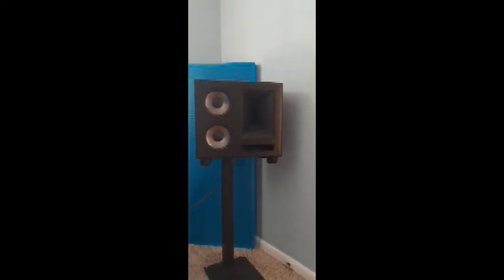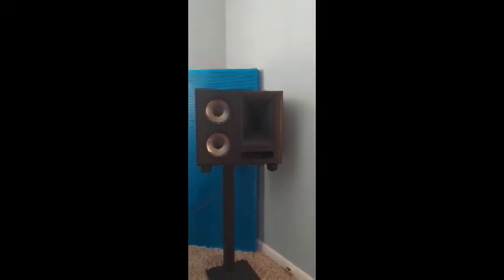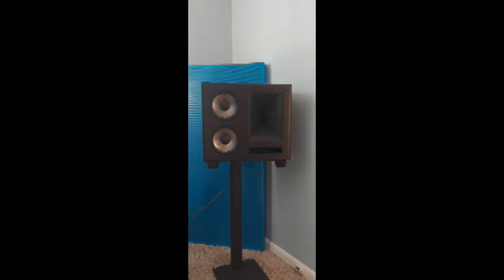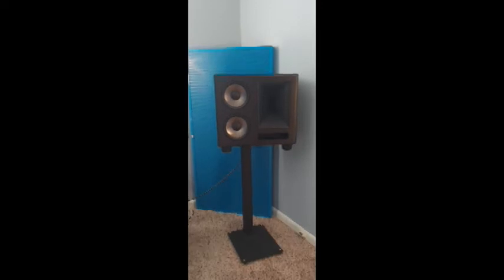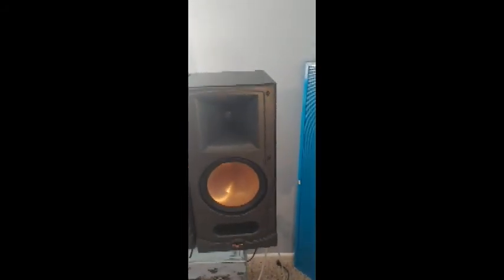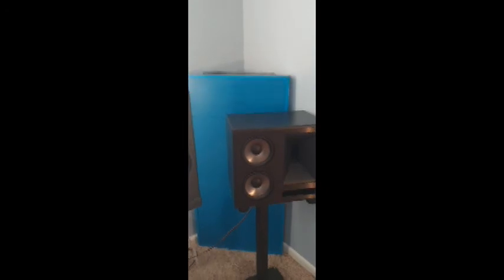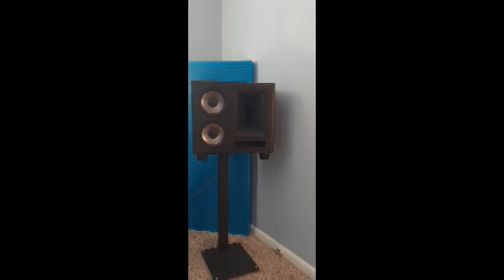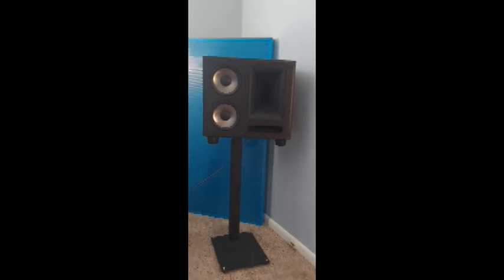Klipsch THX Ultra2 Just for MOVIES?? or are they worthy of 2 channel listening??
My opinion on how these klipsch ultra 2 sound in a 2 channel setup...